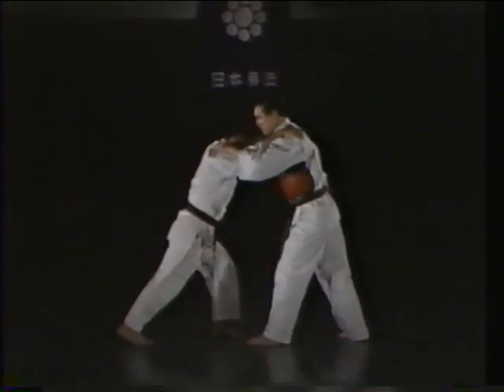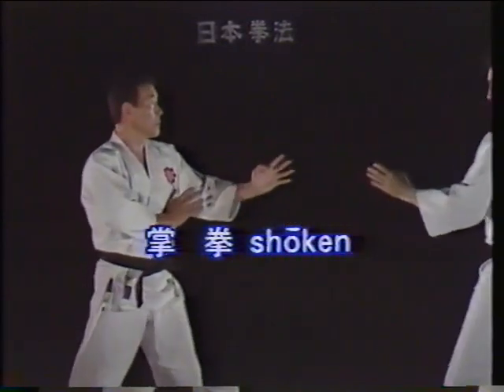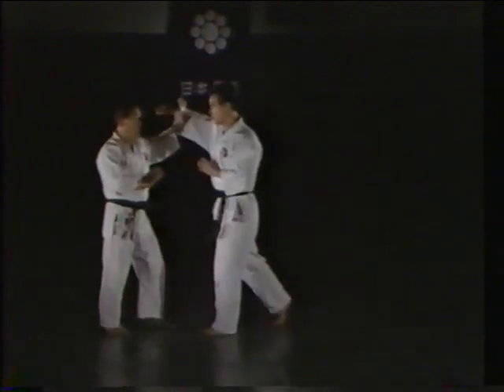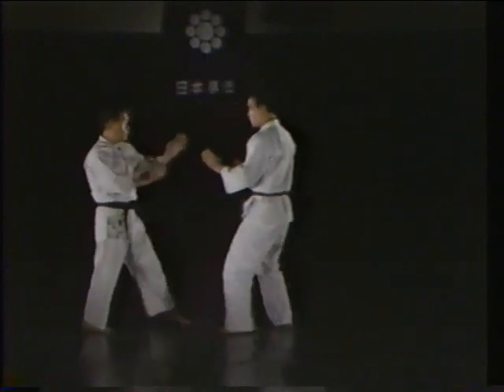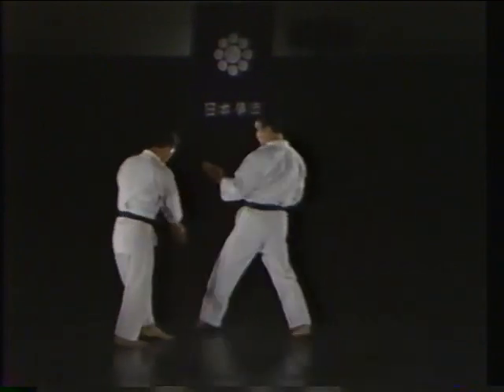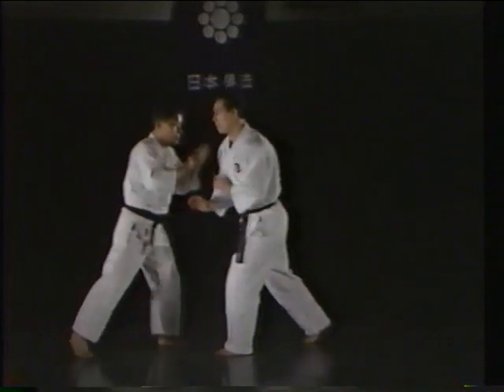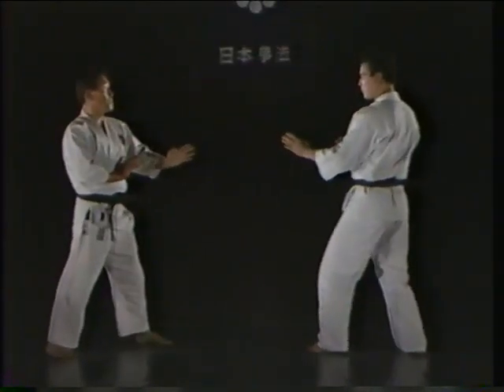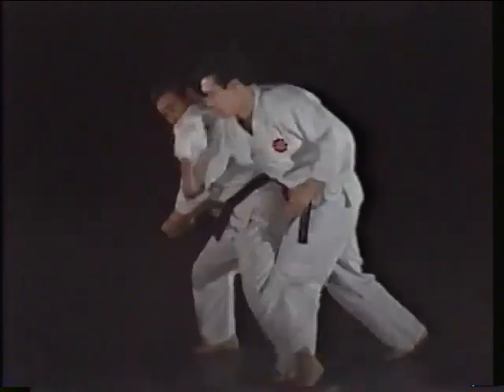Nippon Kempo part 2 範士 Hideo Doya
Nippon Kempo Basics (in English) Grand Master Hideo Doya part 2